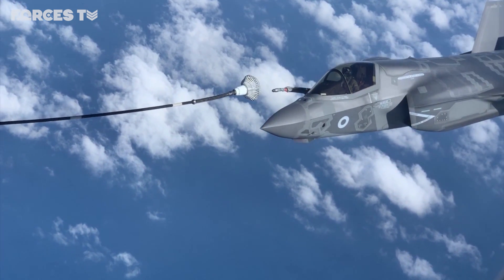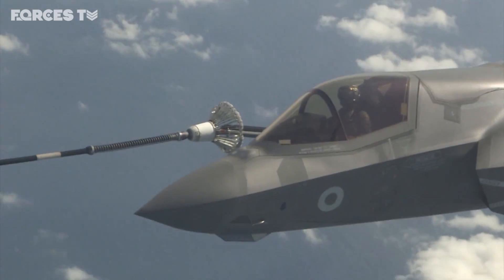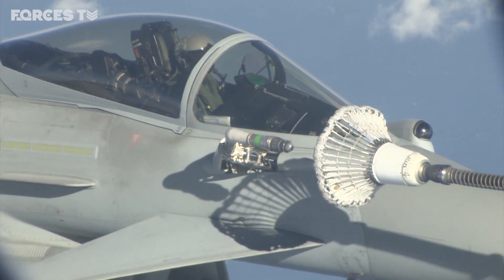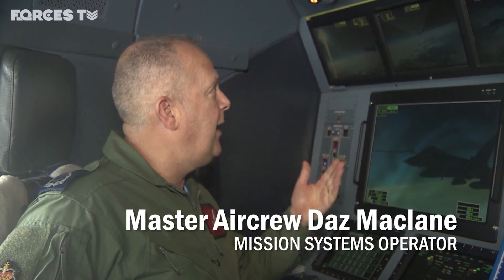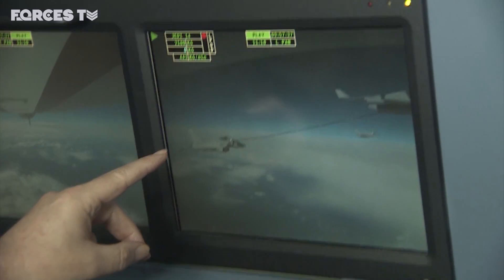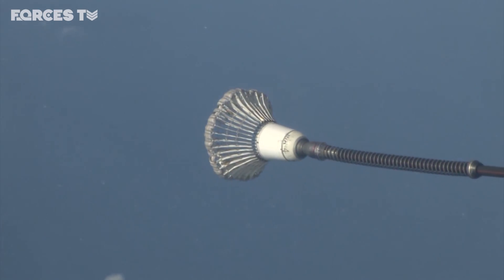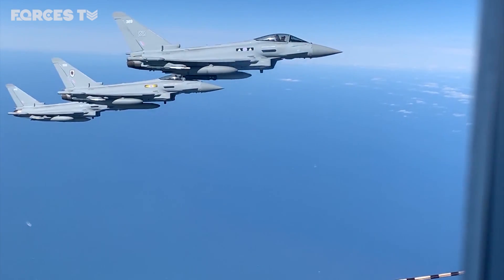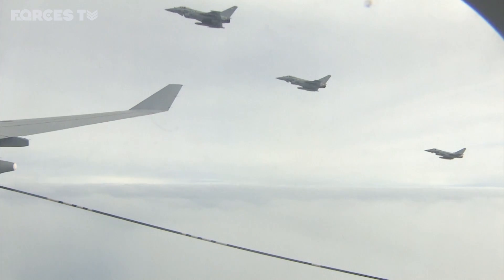How To Refuel F-35s And Typhoons IN THE SKY | Forces TV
F-35B aircraft, the RAF's newest jets, are taking part in Exercise Joint Warrior for the very first time over the east coast of England. The multinational exercise takes place in the UK twice a year, aiming to enhance Britain's defence capabilities. The F-35s are joining a squadron of RAF Typhoons, who are preparing for their NATO Air Policing mission at the start of next month.